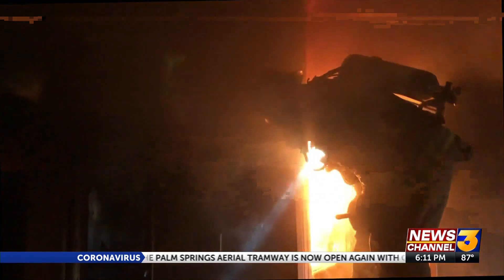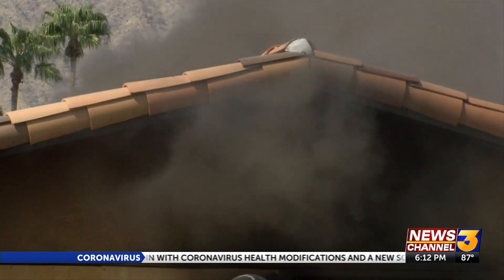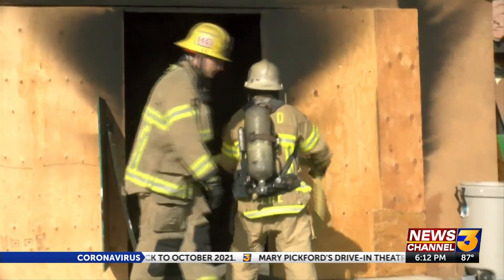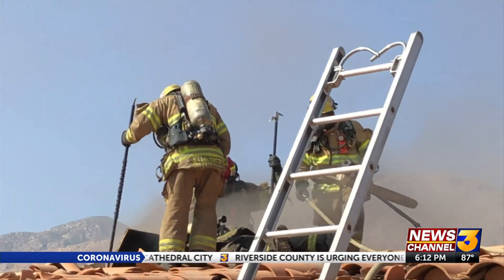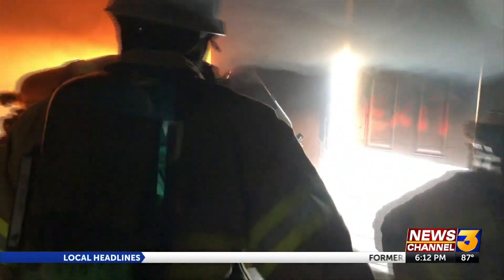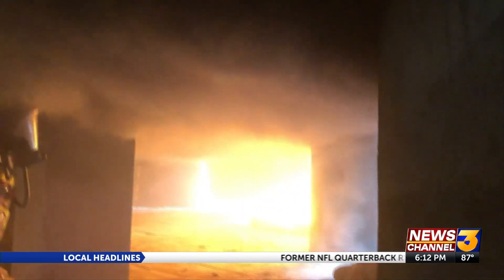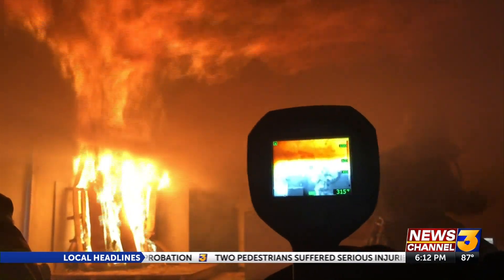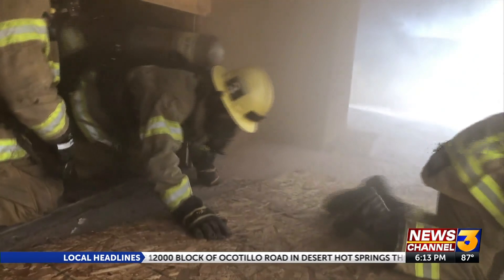PS Fire Training